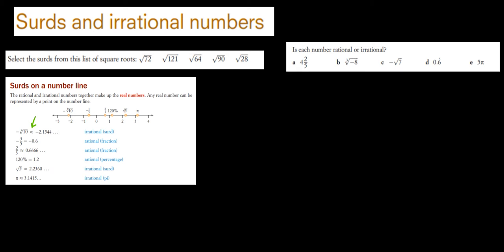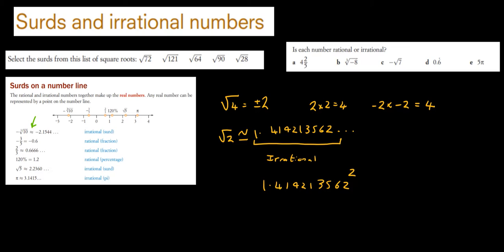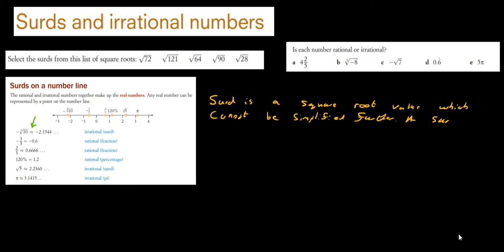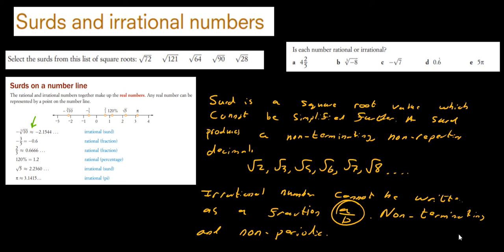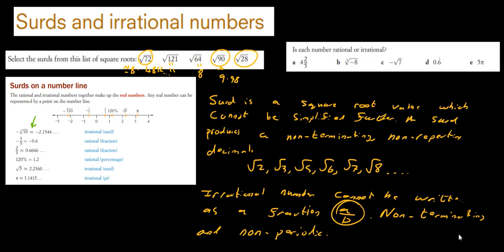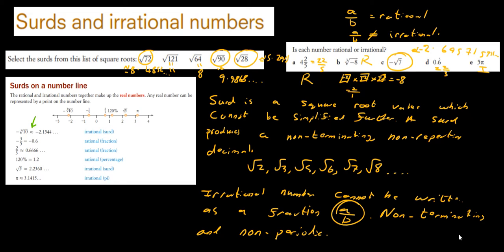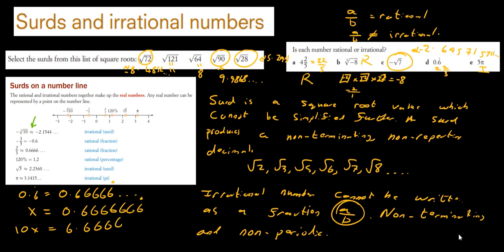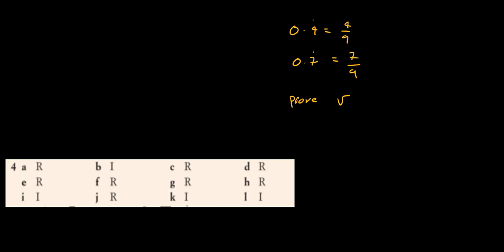Surds 1 Introduction Surds:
An introduction to Surds and Irrational Numbers